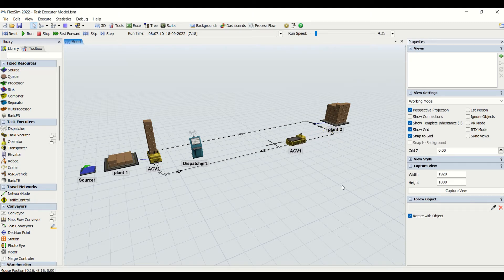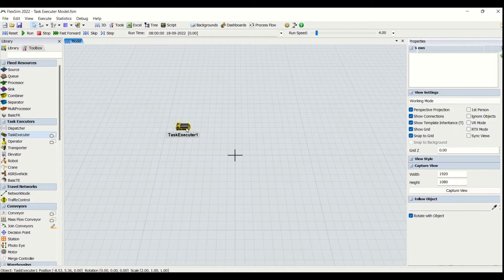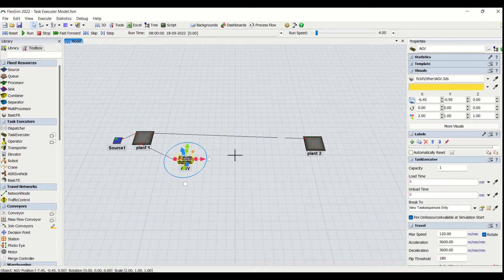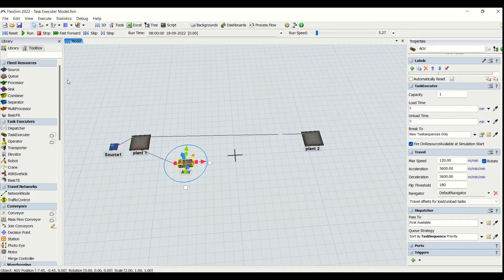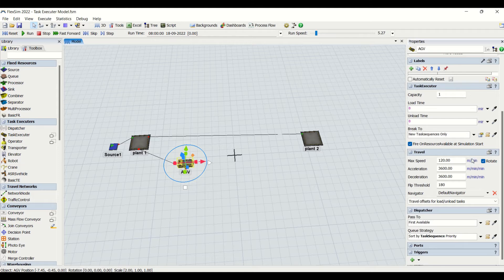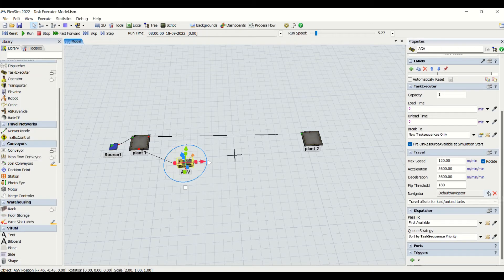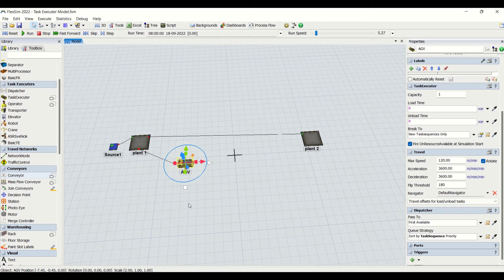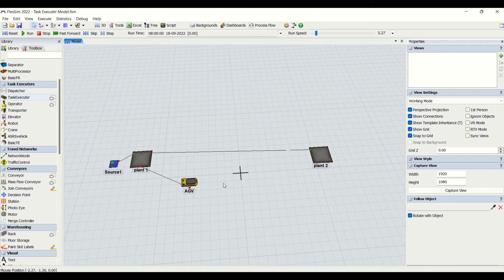How To Use AGV in Flexsim | Using Task Executer | Step by Step Flexsim Simulation Tutorial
KEEP LIKING !!
KEEP SHARING !!
KEEP GROWING !!